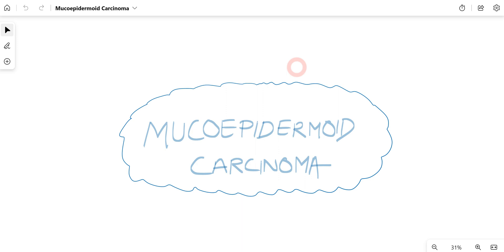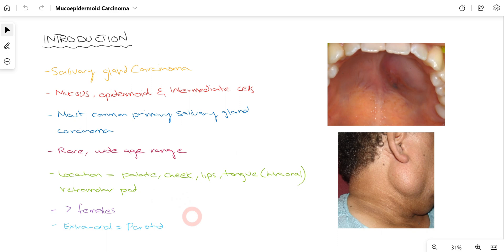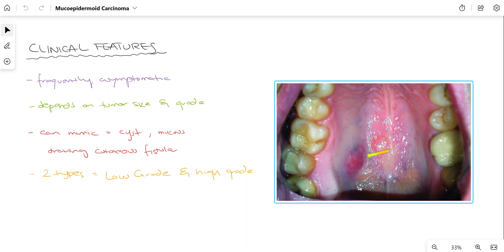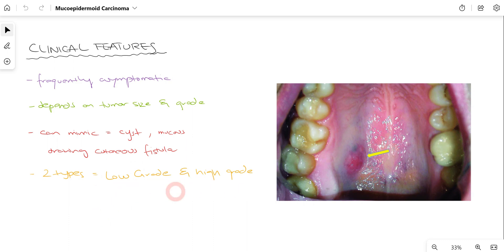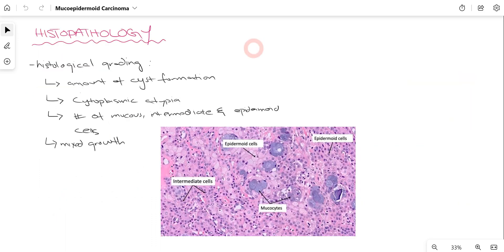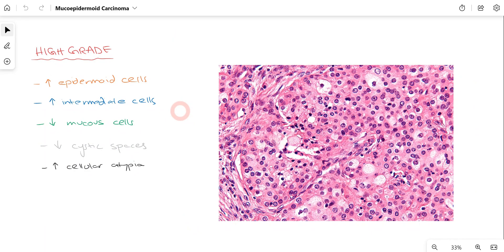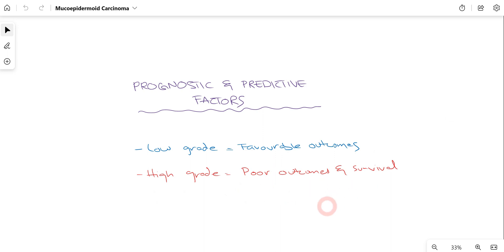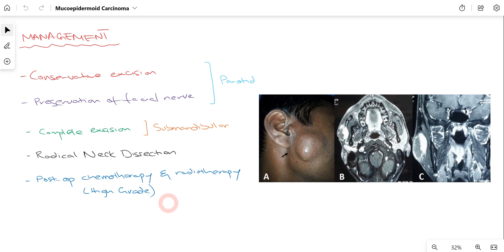Mucoepidermoid Carcinoma - Introduction, Clinical Features, Grading, Investigations, Management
In this video, we talk about Mucoepidermoid Carcinoma in depth!

Mucoepidermoid carcinoma is a rare, but one of the most common malignancy that affects the salivary glands. Initially it starts as a painless swelling, however, it can enlarge which can lead to poor prognosis. There are two types of Mucoepidermoid Carcinomas; Low grade and High grade, and both have different and opposite prognosis.

For a oral and maxillofacial surgeon, this is a very important pathology and it has to be dealt with as early as possible.